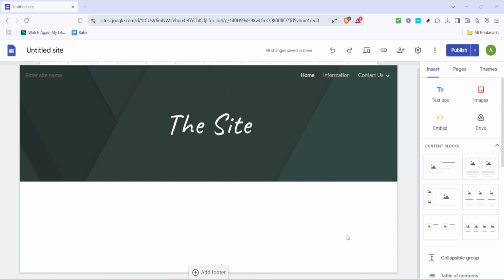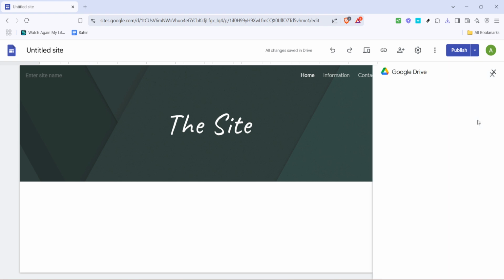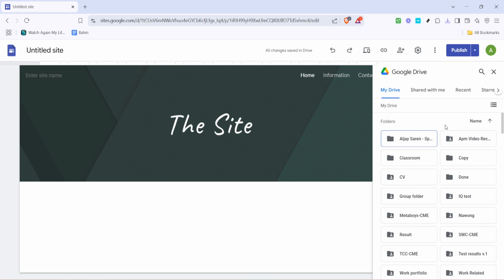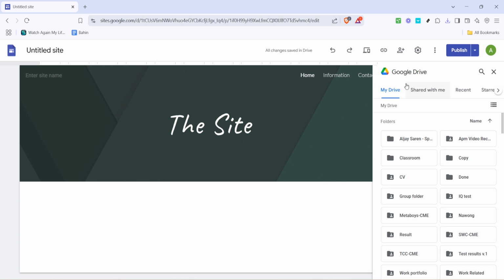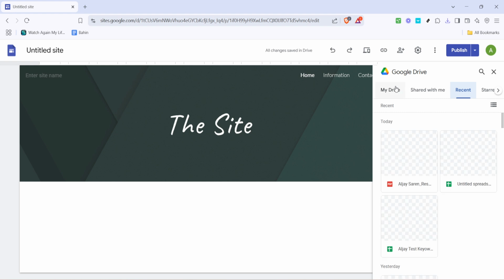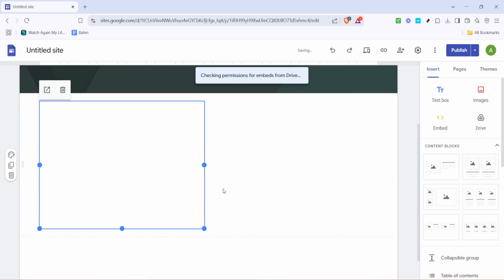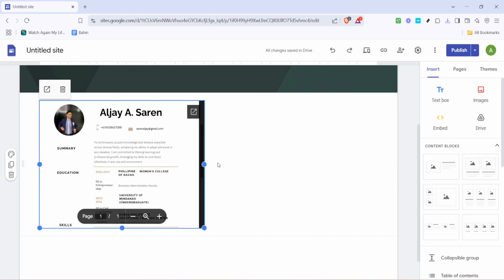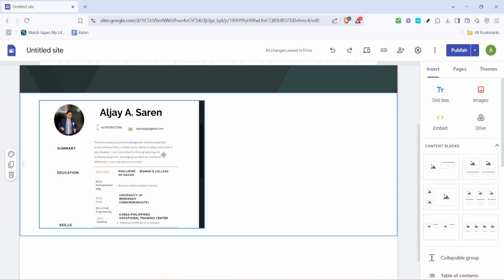How to Add a Resume to Google Sites (Full 2025 Guide)